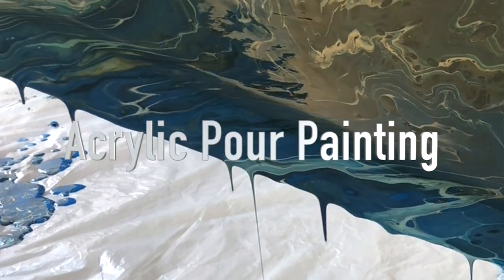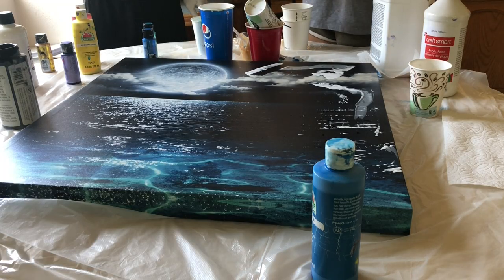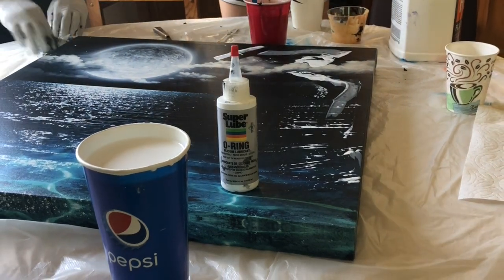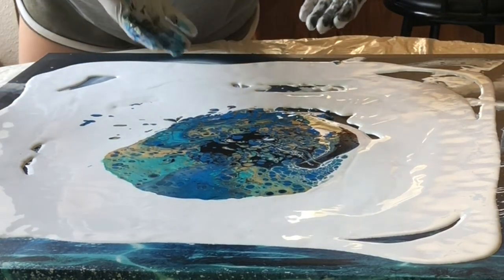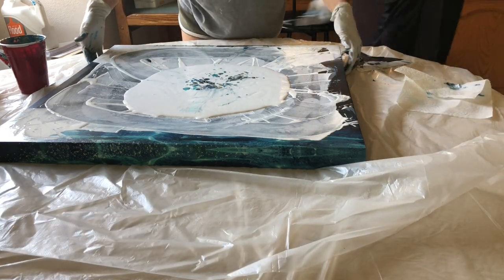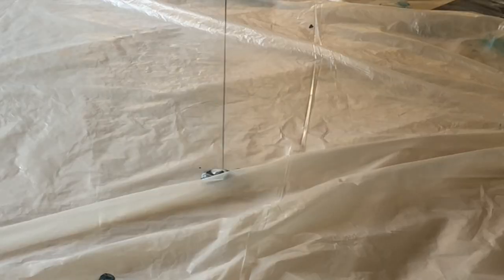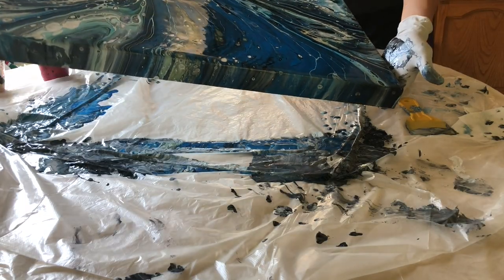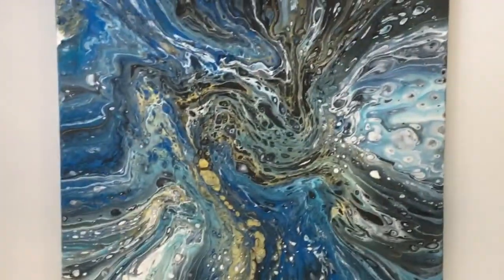Psychedelic Peacock Acrylic Pour Painting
Fun times getting messy with paint!

Tommy and I explored different techniques in today's acrylic pour painting. Dirty pour, pancake method, blowtorching, straw. blowing.
We used a 1:1 ratio of Floetrol and paint. We added one drop of silicone in the white paint.

Colors used in this video:
Blue, Gold, Navy Blue, Metallic blue, Metallic Blue-Green, Black, and White

This was by far the largest and most fun acrylic pour that we've made. 2' Feet by 2' Feet! We used 2 full cups of paint which took over 4 days to dry.